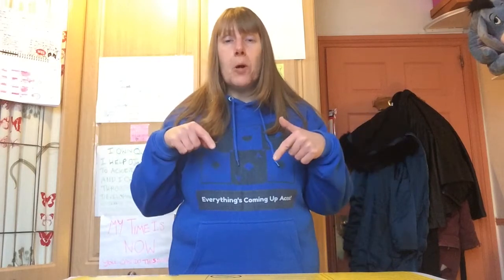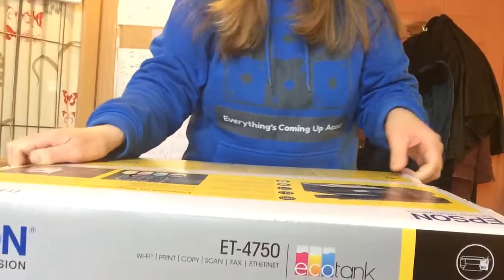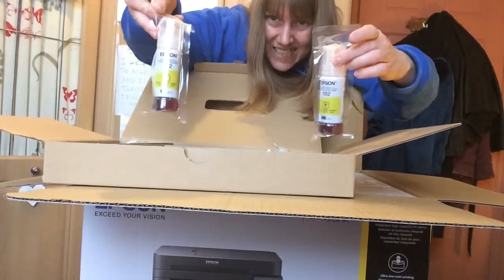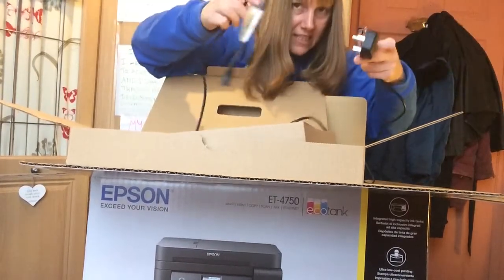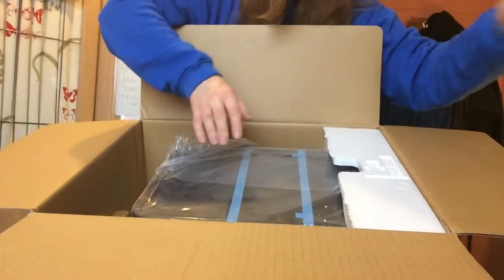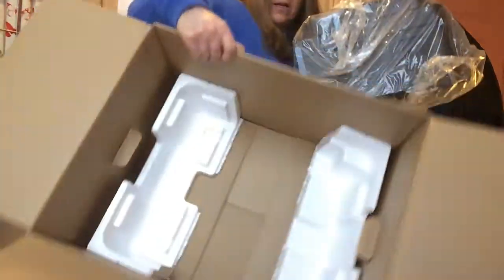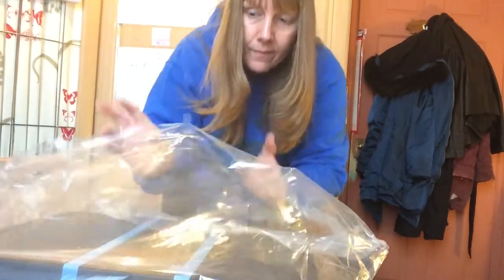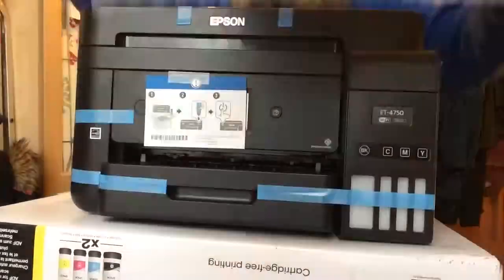EPSON ECO TANK Printer UNBOXING VIDEO Reduce Printing Costs With Epson ET-4750 - Save Money ET-4750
REDUCE YOUR PRINTING COSTS NOW WITH THE EPSON ECO TANK ET-4750 - Get your own here if you live in the UK - If you live in the USA or elsewhere in the world, get your own ET-4750 - it works with Alexa. ( Save Money With EPSON ECO TANK Printer UNBOXING VIDEO )

Entrepreneurship isn't easy, so do it for the journey - because it's the journey that truly changes your life!

💰 Watch me in the trenches, at making money online. Save yourself time, money, heartache and pain.

Lets build a community of love, hope, inspirers and designers of our own lives